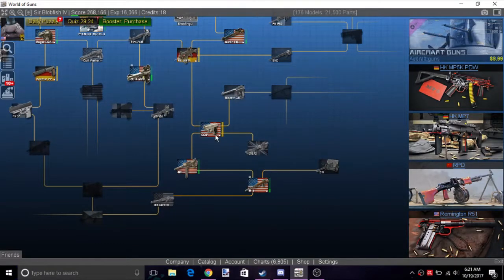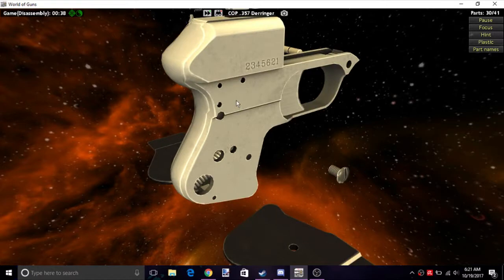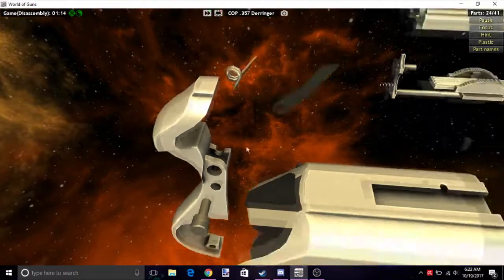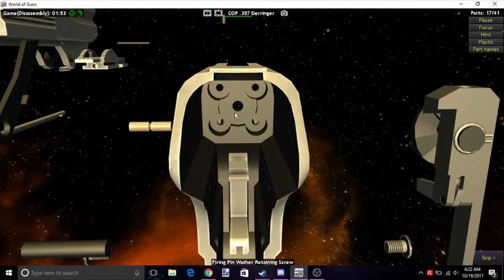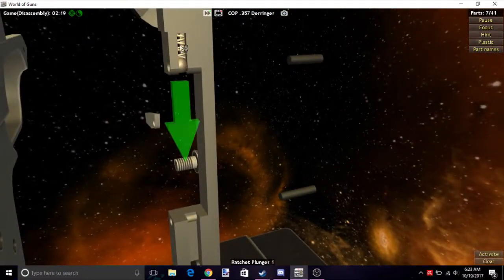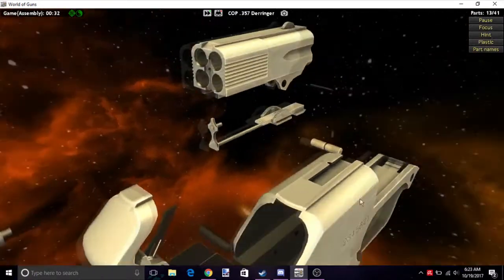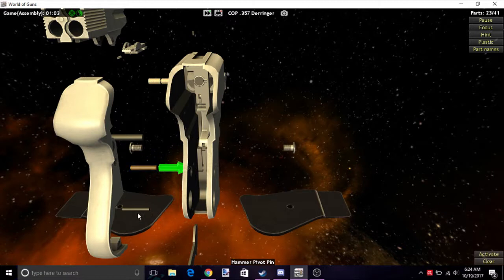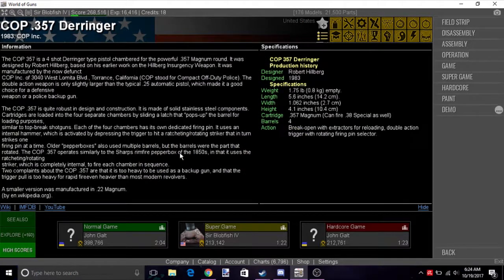WOG - COP .357 Derringer (Sniper Achievement | Super Game | Hardcore) World Of Guns: Gun Disassembly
A quad barrel pocket pistol, now that's freaking weird. lets take it apart and get the sniper achievement.